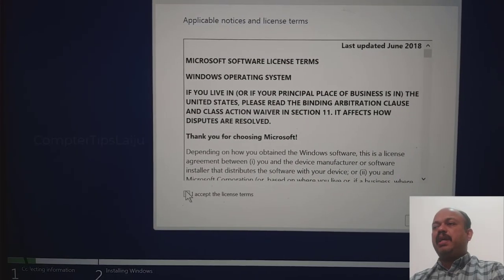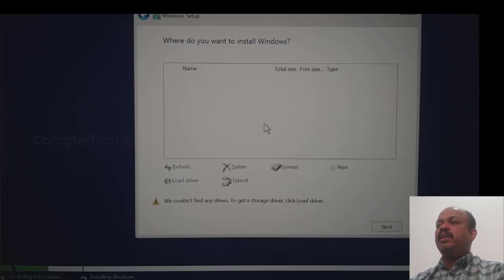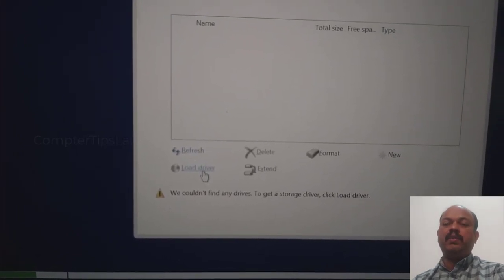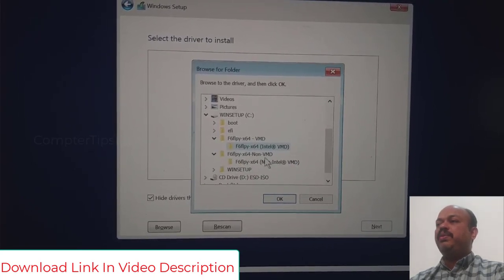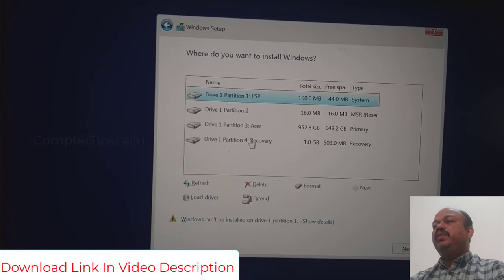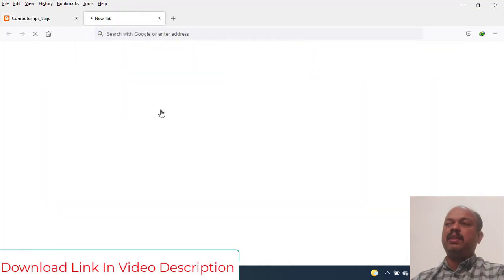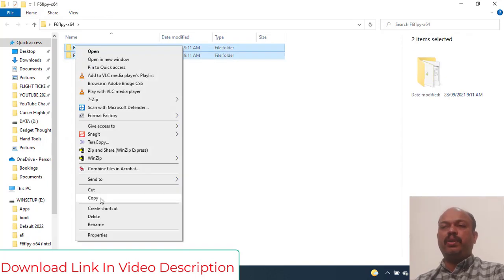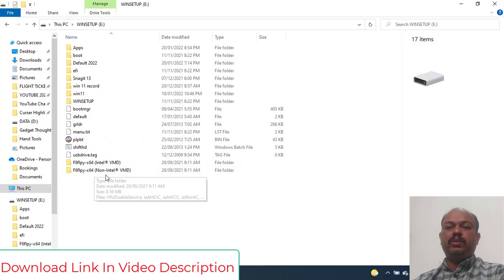We Couldn’t Find Any Drives To Get A Storage Driver Windows 10 On New Laptop Computer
I got a new intel core i7 with 11th generation for windows installation. The laptop OS was corrupted and OS recovery was not possible. So I have started formating using my bootable USB installer. But at the time of hard disk detection, the computer fails to detect any hard disk drives in my computer. It was asking to click on the load driver button and to locate proper driver files for the disk drive. Here I will show you how to fix the problem We Couldn’t Find Any Drives To Get A Storage Driver error on  Windows 10 On New Laptop Computer like intel core i3, i5, i7 with 8gen, 9 gen 10 gen or 11 gen.

Note:- This video has followed all the Youtube community guideline rules. The purpose of this video is to share My knowledge with everyone that is totally Legal, Informational, and Educational purposes.

“This YouTube channel 'CompuerTipsLaiju' is a participant in the Amazon Services LLC Associates Program, an affiliate advertising program designed to provide a means for sites to earn advertising fees by advertising and linking to Amazon.in and Amazon.com”